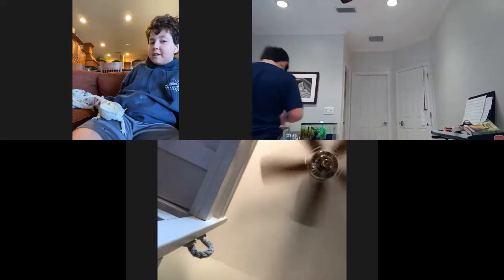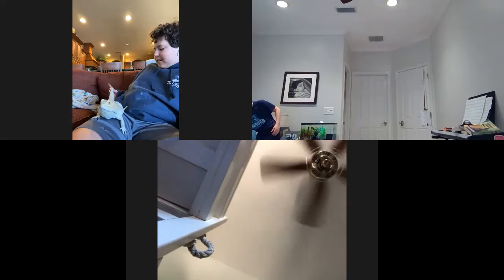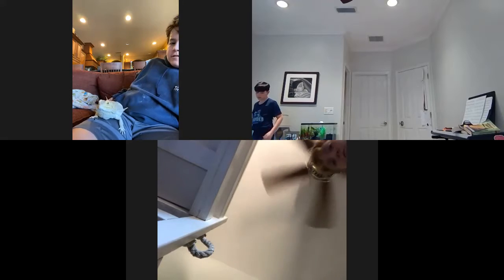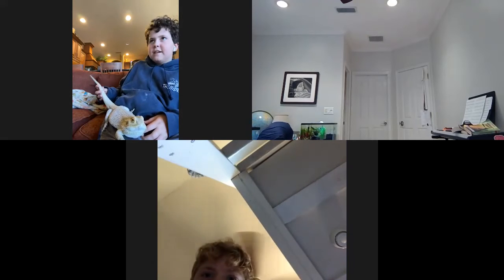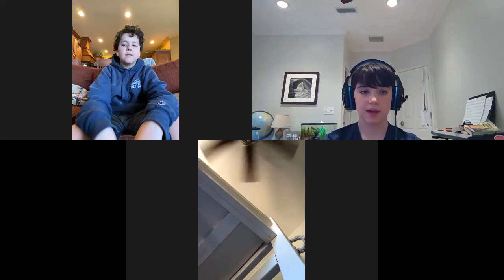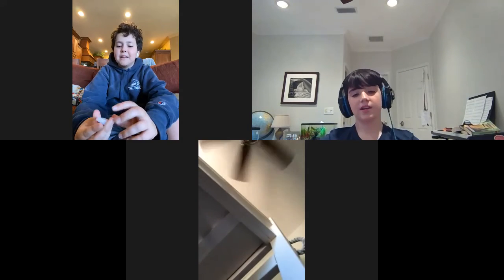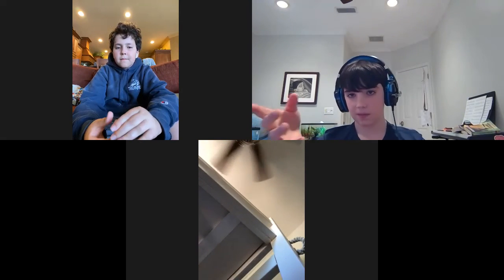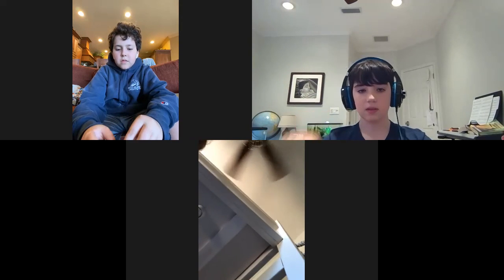Fish and Reptile Talk #002 - Reptiles and Amphibians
Hey guys! Today, we talk about reptiles and amphibians.